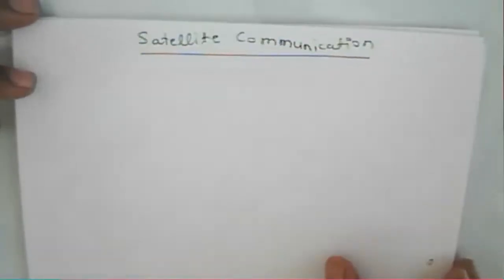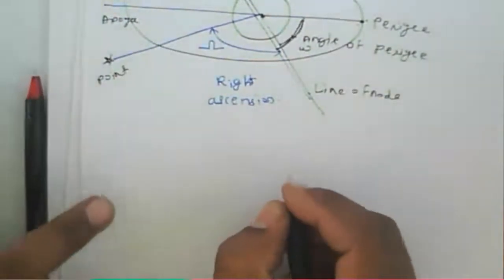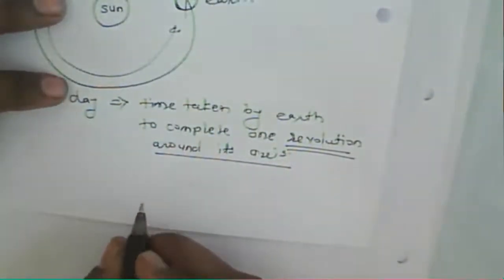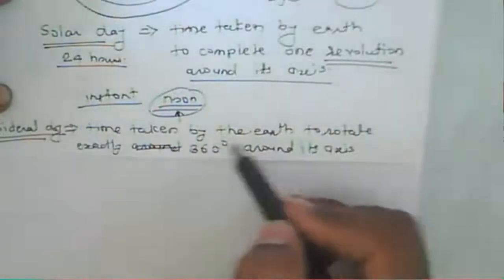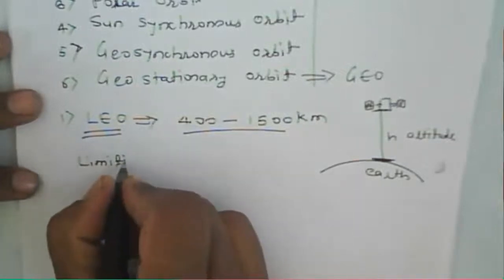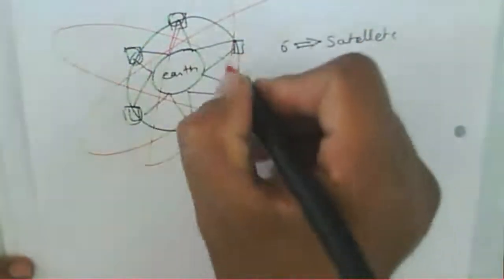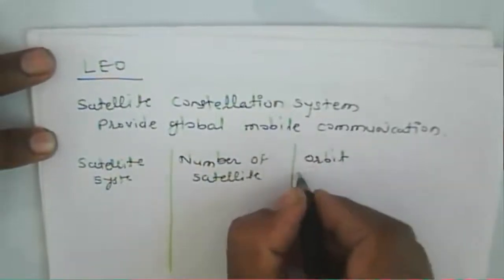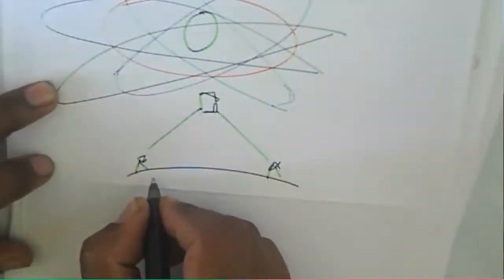Satellite Communication: Lecture 8: Satellite Period and Types of Orbit